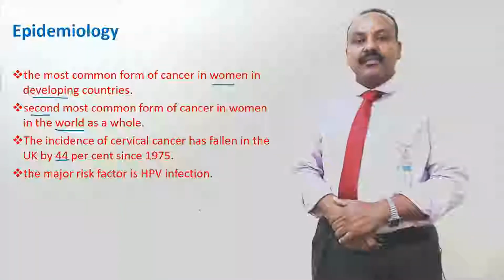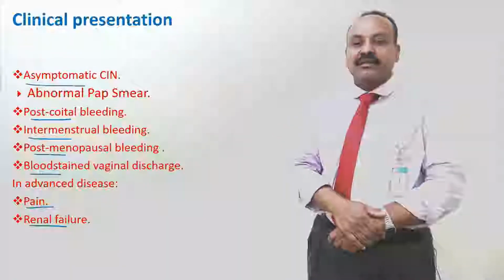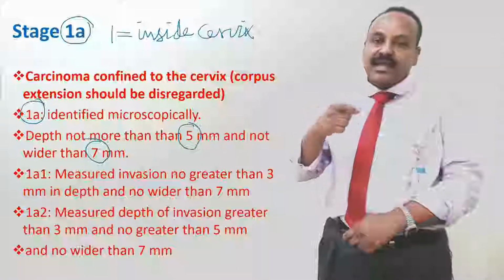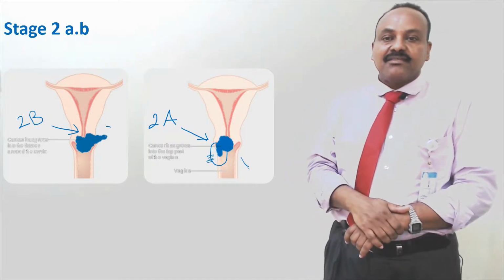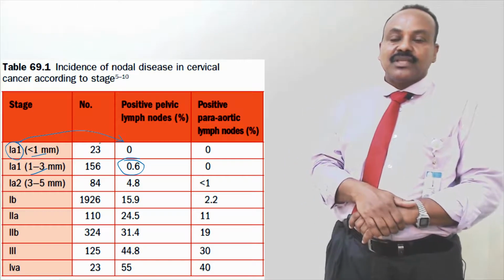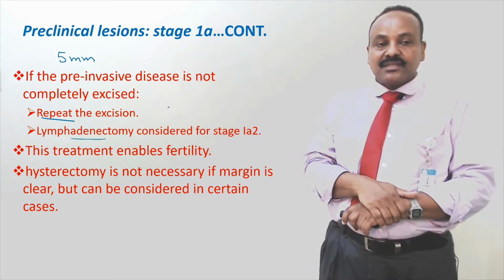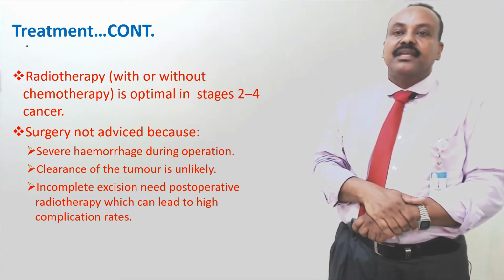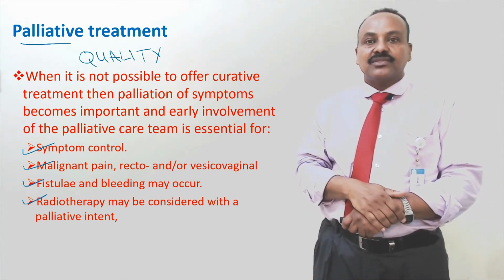Tumor of the Cervix Video Lecture by Isam